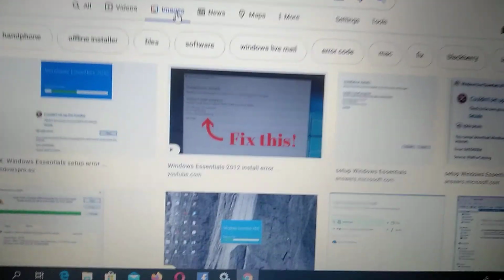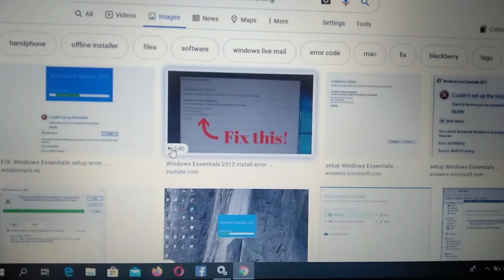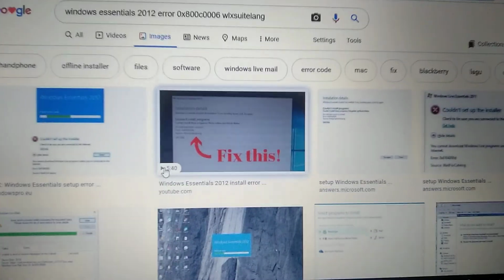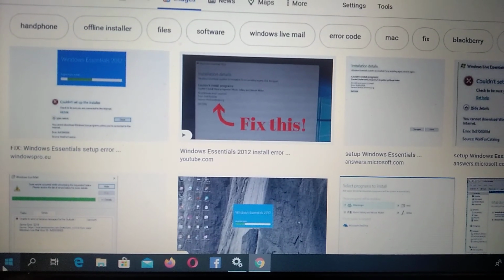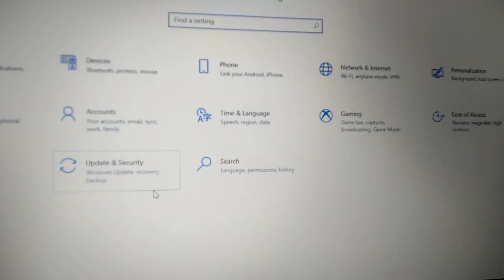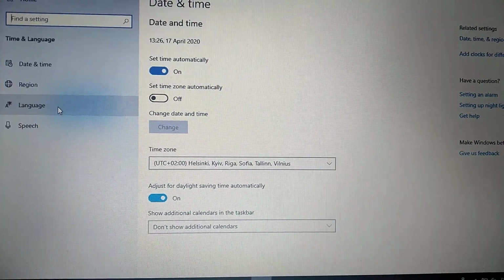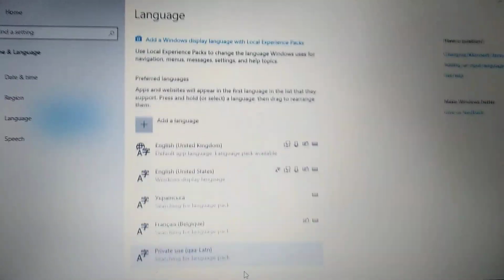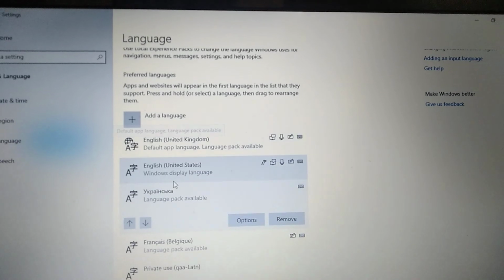How To Fix Windows Essentials 2012 Windows Installation Error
If you don't know How To Fix Windows Essentials 2012 Windows Installation Error, this video is for you.